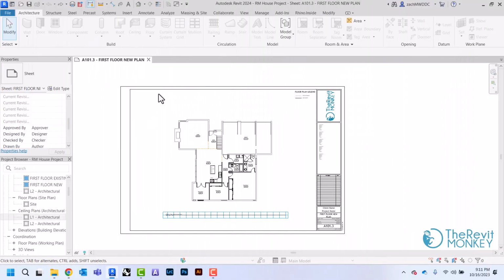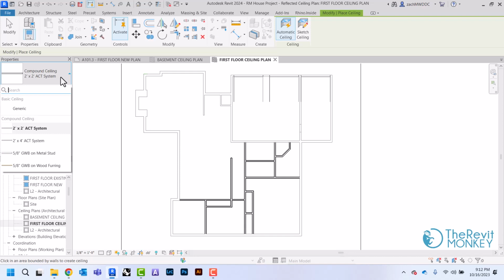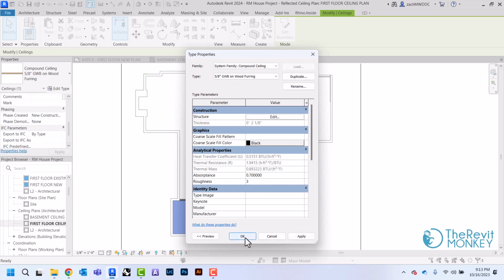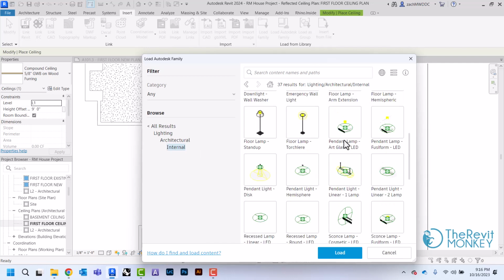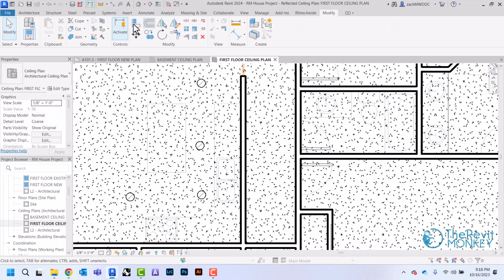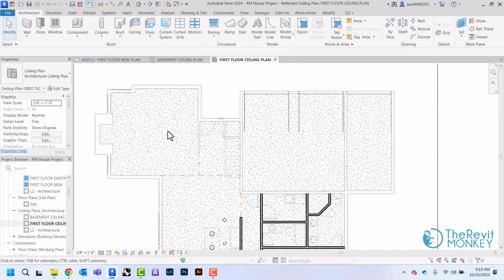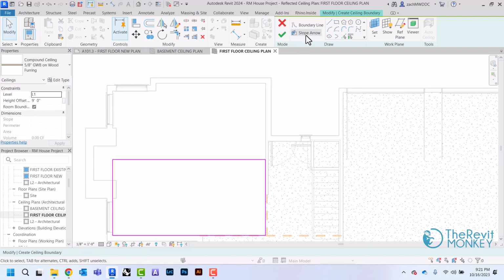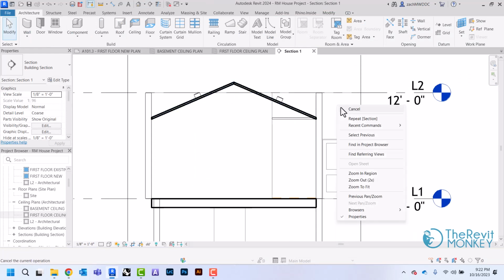Adding Ceilings and Lights in Revit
This video will go over how to add ceilings and lights to a Revit model.